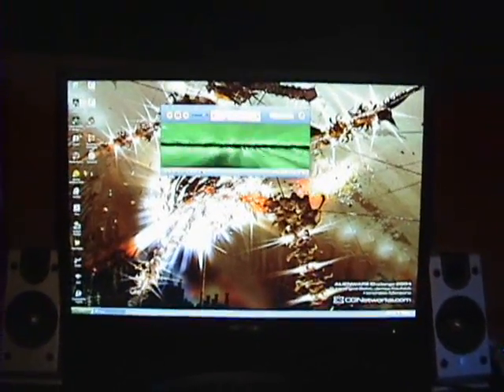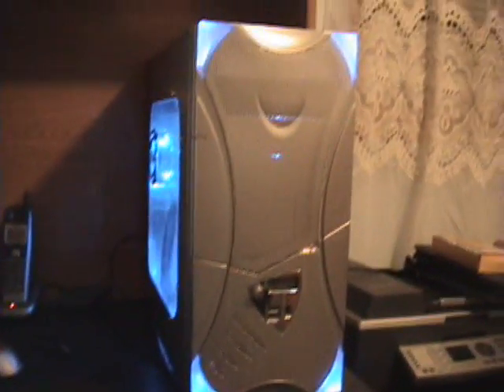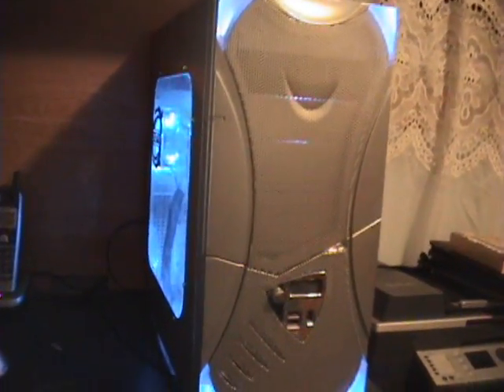MY NEW GAMING PC 2 OF 2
gaming pc